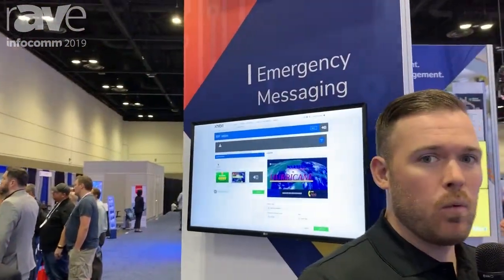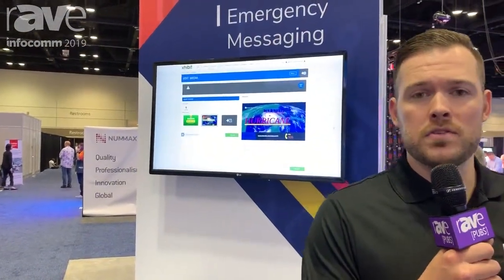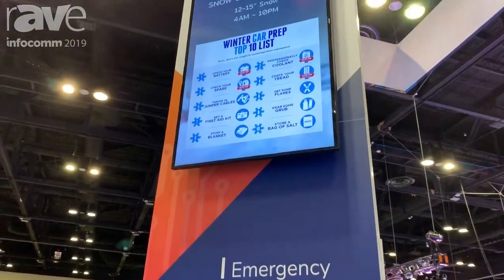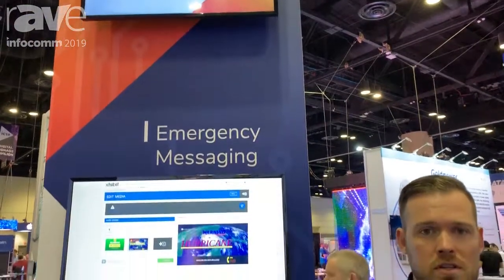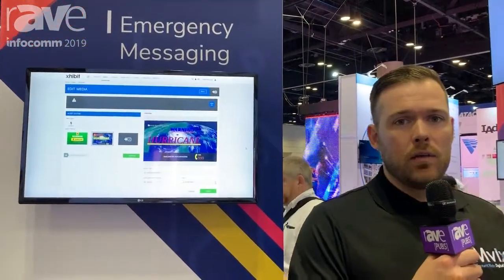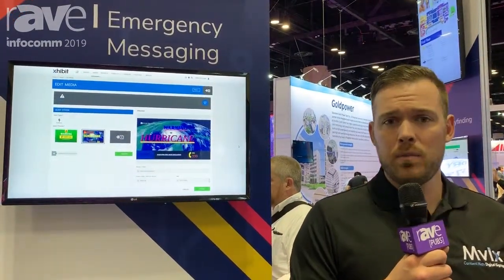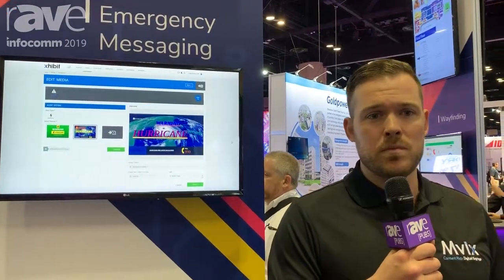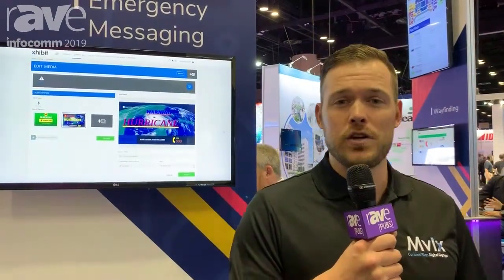InfoComm 2019: Mvix Digital Signage Includes Emergency Alerts Via CAP Protocol,